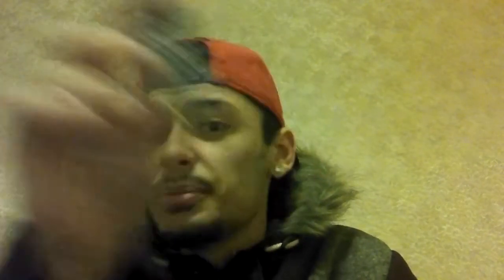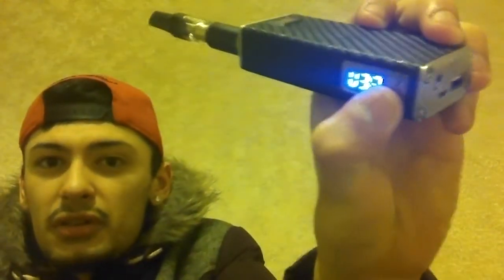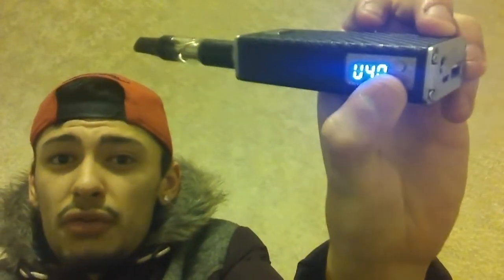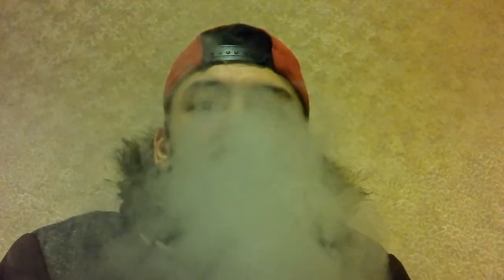DarkStar Blackberry E-Liquid Review